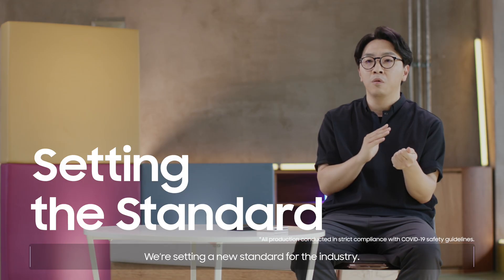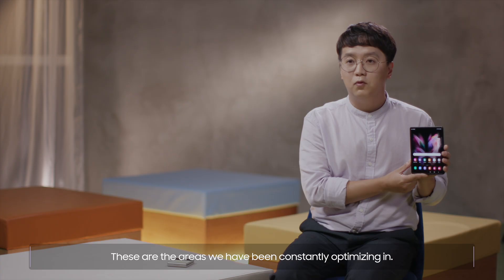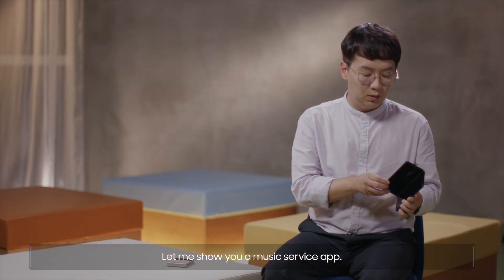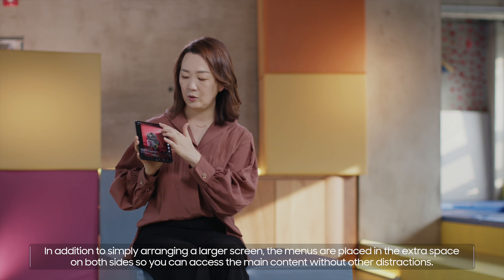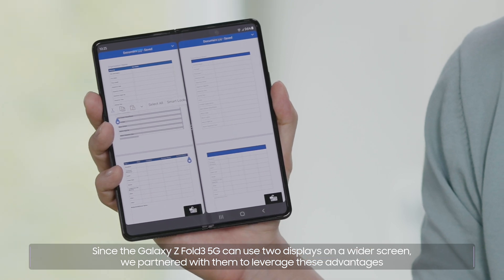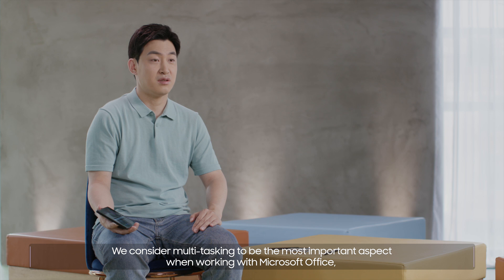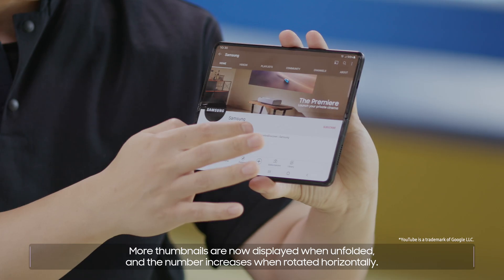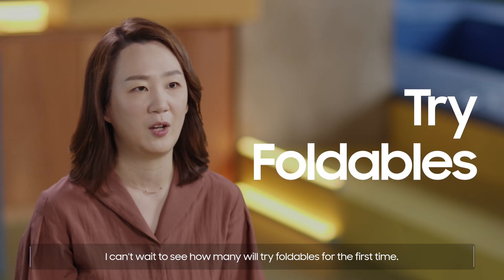[Galaxy Z Series Tech Talk] ⑤ Partnership: How do your favorite apps work in foldables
Unfolding your favorite apps just got even better. Merging cutting-edge app optimizations with foldable form factors, Samsung Electronics has worked with industry leading partners to take the foldable experience further on the Galaxy Z Series.

To ensure that your favorite apps have been optimized for the unique foldable form factors of Galaxy Z Fold3 5G and Galaxy Z Flip3 5G, Samsung has expanded its partnership with companies including Google and Microsoft to deliver the ultimate foldable experience.

From apps that work seamlessly as you switch from the Cover Screen to the Main Screen to powerful multitasking features, you’ll get the most optimized experiences yet with the latest Galaxy Z Series.

Check out the video below to learn more about how Samsung’s partnerships are optimizing the foldable experience.